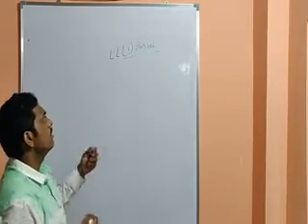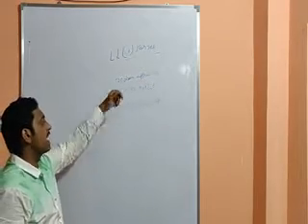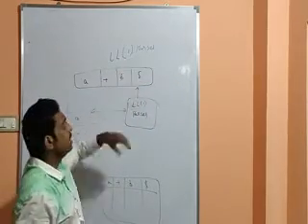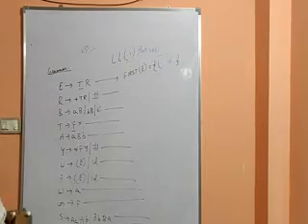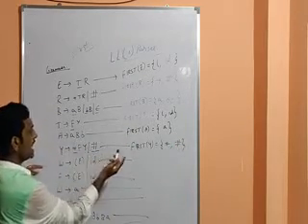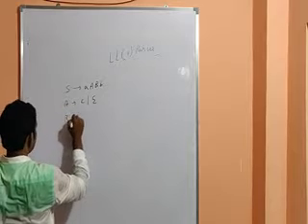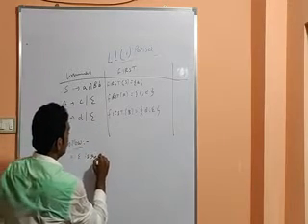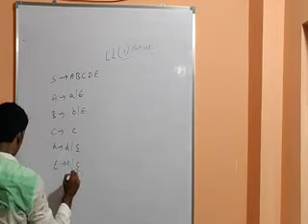Concept of FIRST and FOLLOW in LL(1) Parser in English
This video gives how to perform the FIRST and FOLLOW of the given Grammar in English Language
You may interest in these topics too. Please check out other concepts……